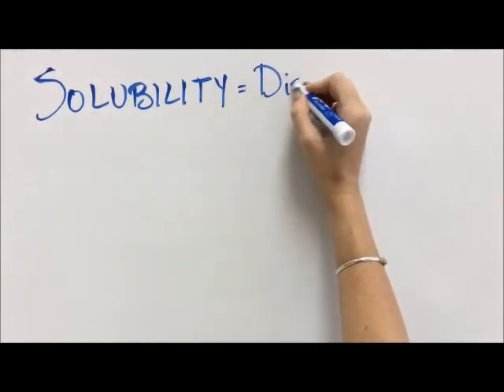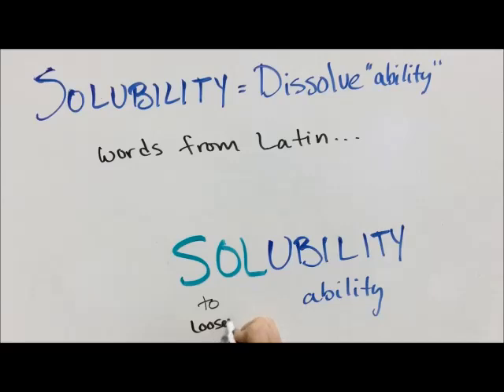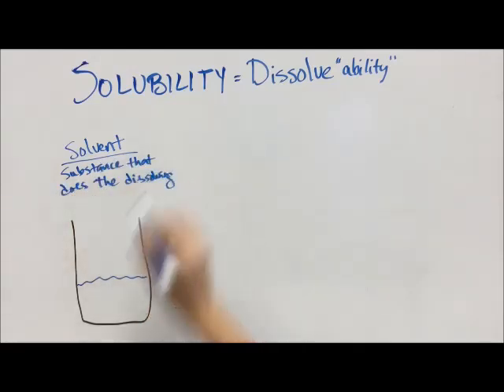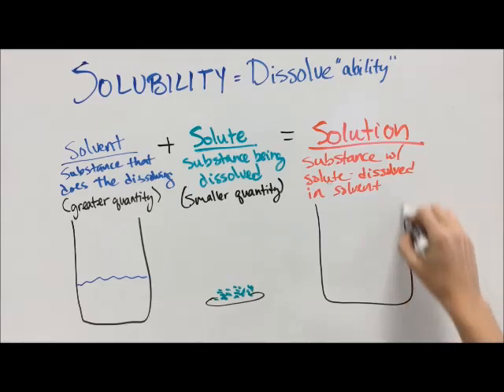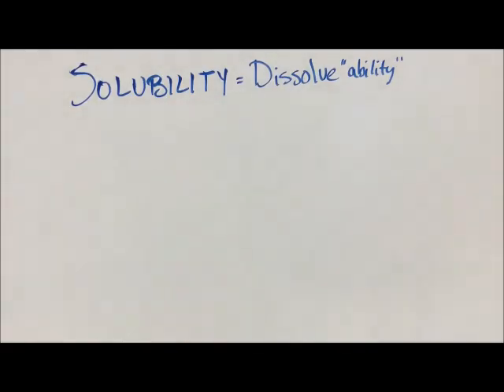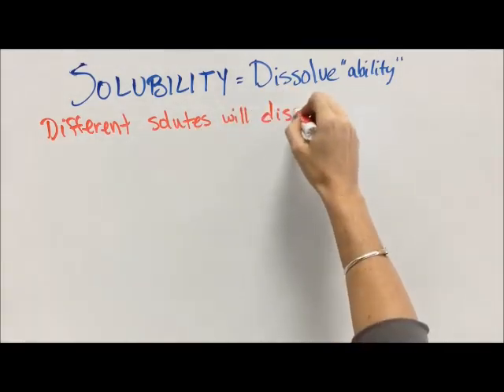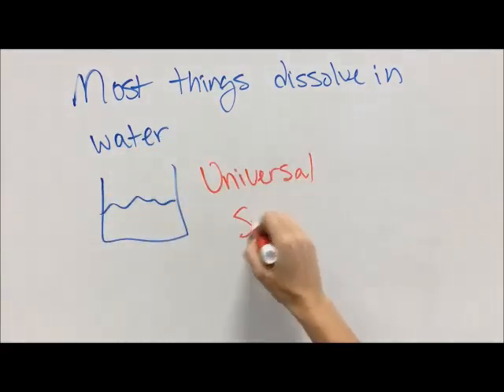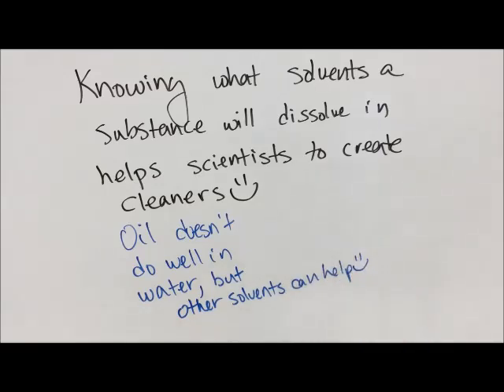What is Solubility?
Describes Solubility, Solute, Solvent and Solutions with examples and diagrams.